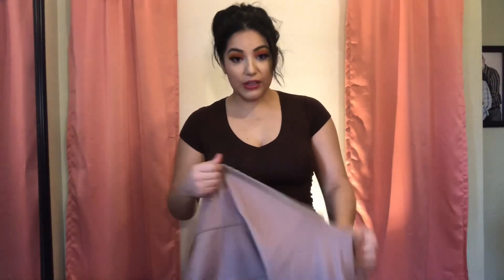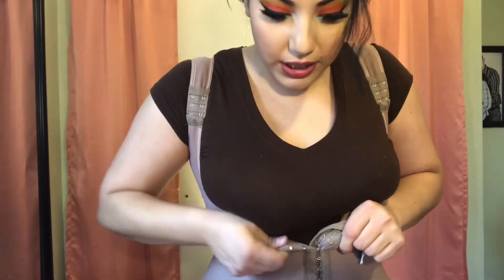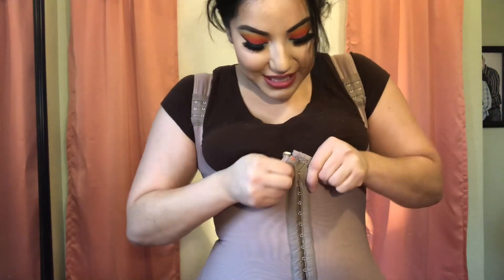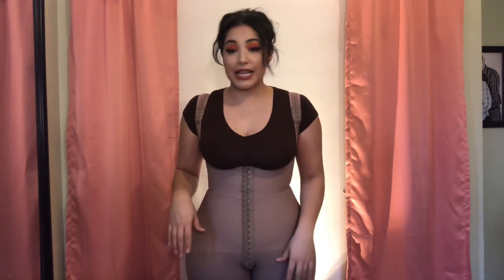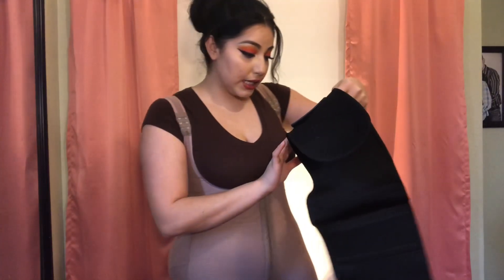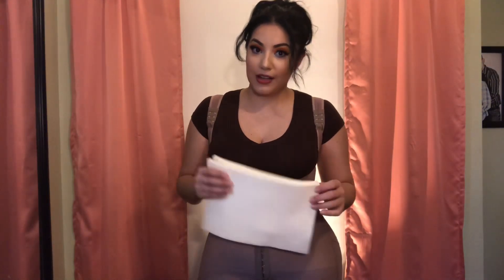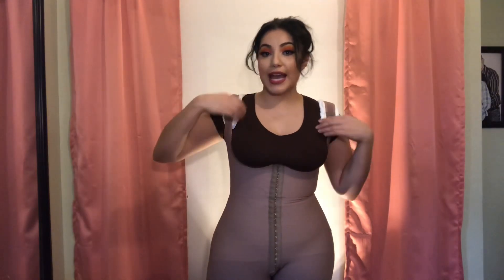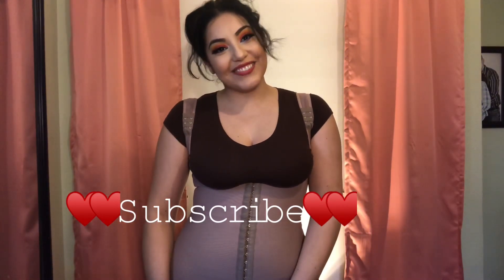Faja Talk /surgey in the dominican /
fajas are essential for BBL and Tummy Tuck Recovery this video gives you tips and ideas when purchasing your faja !

add me on Instagram @teresatalkss